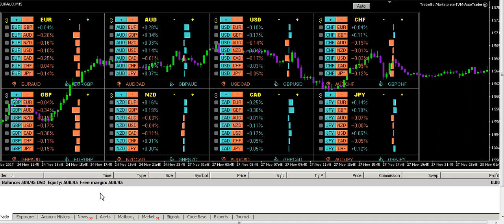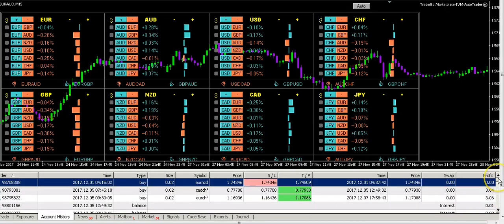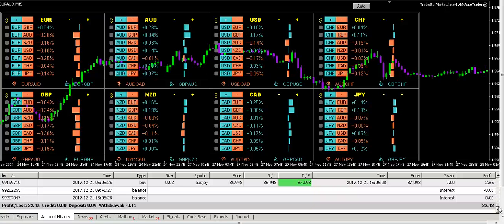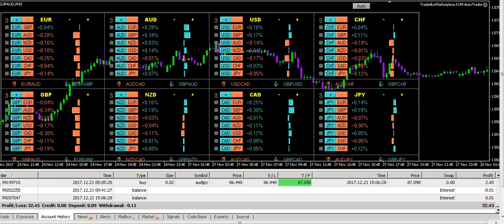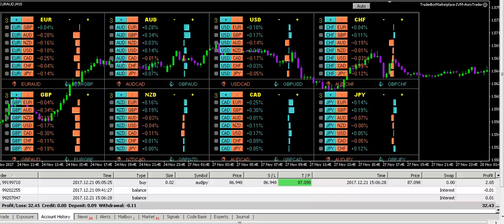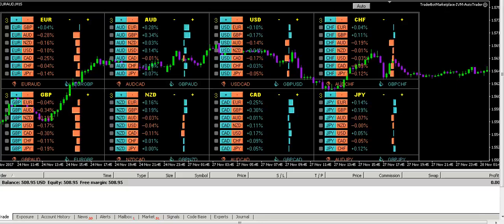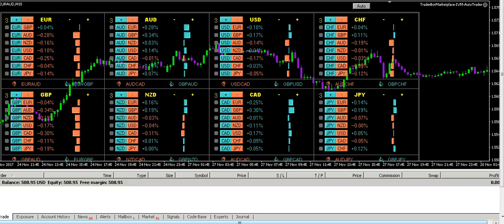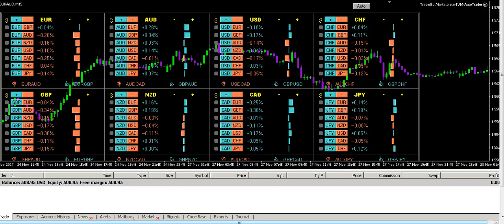EAeurgbp results, trades on Nadex and EA on Oanda results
Some results of an expert adviser im using on Oanda, for the last few months.

Also some results from the EUR/GBP I had using steves simple trade ideas, 3 wins 1 loss this month, for me I wont start trading tell after the new year, so just some resent results.